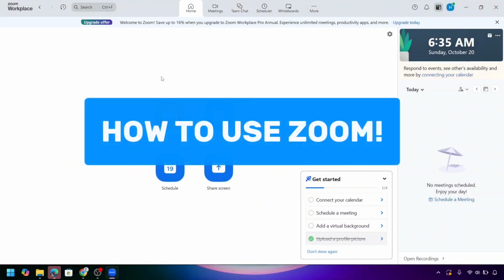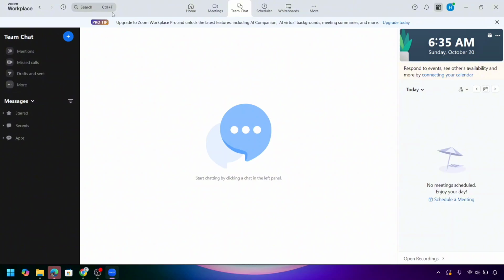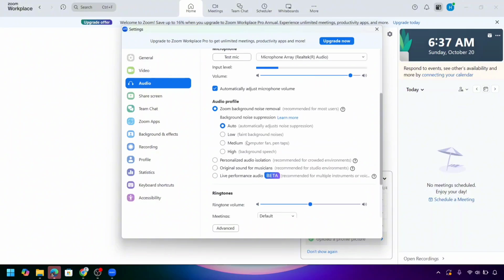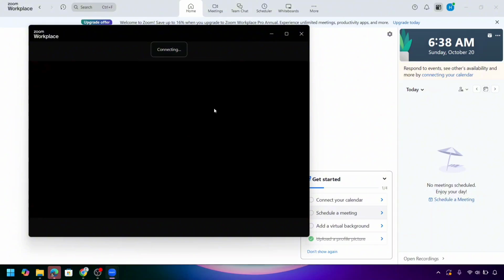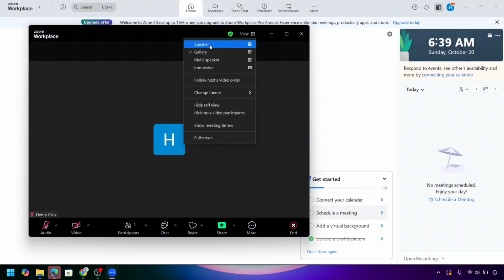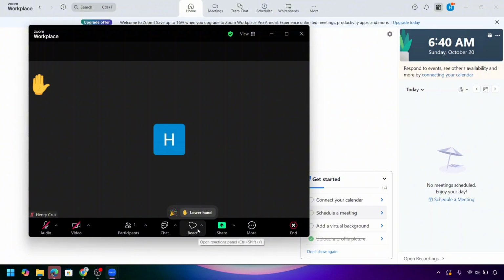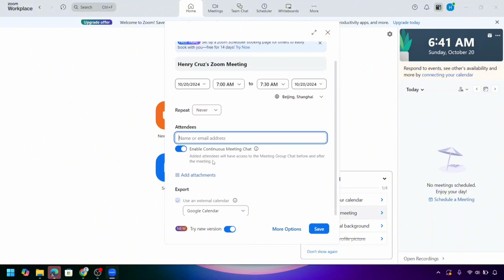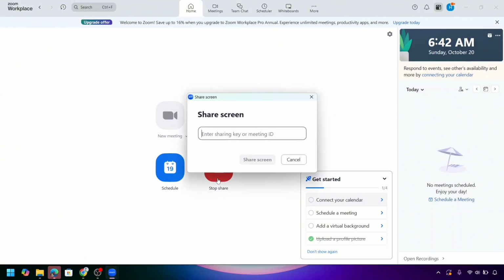HOW TO USE ZOOM NEW BEGINNERS GUIDE 2024!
📹 Welcome to the Ultimate Zoom Beginners Guide for 2024! 🚀

Are you new to Zoom or looking to enhance your online meeting skills? Whether you’re attending a virtual meeting, hosting a webinar, or just staying connected with friends and family, Zoom has become an essential tool for video communication in 2024. In this new updated guide, we’ll walk you through the basics of Zoom and provide all the tips and tricks you need to make your Zoom experience seamless and stress-free.

In this video, we’ll cover how to use Zoom from setting up your account to hosting meetings, using Zoom’s features, and troubleshooting common issues.

💡 In This Video, You Will Learn:

How to Set Up a Zoom Account (2024) 📝
Step-by-step guide to signing up for Zoom
How to download and install Zoom on your computer or mobile device
Zoom account settings and profile customization
How to join a meeting using a link or meeting ID
Navigating Zoom’s interface as a participant
What to do if you can’t join a Zoom meeting
How to Host a Zoom Meeting 🎥
How to start your own Zoom meeting as a host
Tips for scheduling a meeting in advance
How to invite participants and share meeting details
Zoom Video and Audio Settings (2024) 🔊
How to turn on/off your camera and microphone
Adjusting audio settings for optimal sound quality
Managing video quality and background settings
How to Share Your Screen in Zoom 📱
How to share your screen with participants
Using the screen share option for presentations or collaboration
Sharing specific windows or apps, not your whole desktop
Zoom Features You Need to Know ⚙️
How to use Zoom chat, reactions, and emoji reactions
Managing participants (mute, unmute, spotlight, and breakout rooms)
How to record your Zoom meetings (local and cloud recording)
Zoom Security and Privacy Settings 🔐
How to protect your Zoom meetings with a password
Setting up waiting rooms and controlling access
Tips for preventing Zoom bombing and maintaining privacy
Common Zoom Troubleshooting Tips 🛠️
What to do if Zoom is not working properly (audio/video issues)
How to resolve common Zoom errors like screen freezes or connectivity problems
Troubleshooting Zoom lag and poor connection
📢 Why Use Zoom in 2024? Zoom is one of the most popular and versatile video conferencing platforms available, making it easy for anyone to connect from anywhere in the world. Whether you're working remotely, attending online classes, hosting virtual events, or just catching up with friends and family, Zoom offers an easy-to-use interface with advanced features that allow for smooth video communication in 2024. With improved security features and user-friendly options, Zoom remains an excellent choice for video calls in both professional and personal settings.

💬 Have any questions or tips about using Zoom? Drop them in the comments below! We’re here to help you master Zoom and make your virtual meetings as smooth and professional as possible.